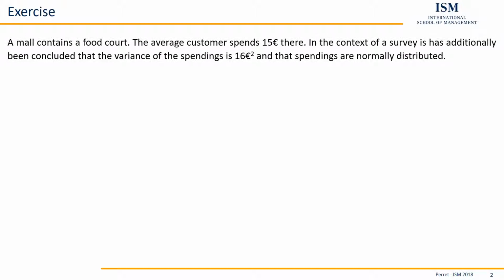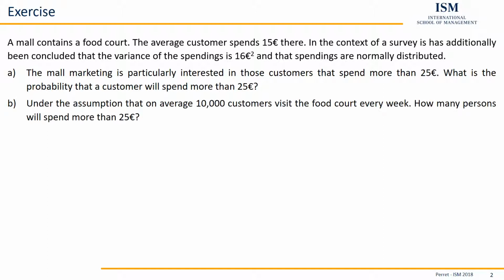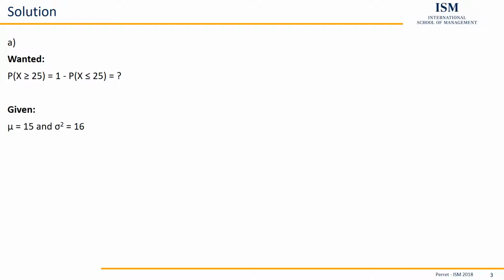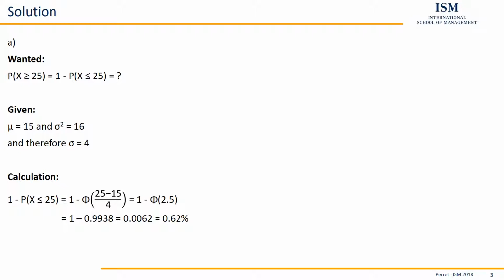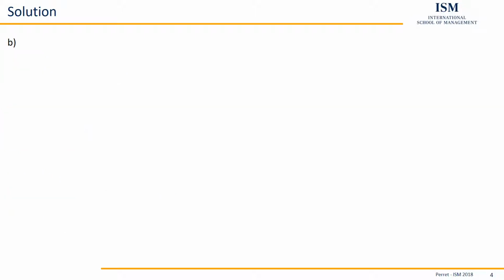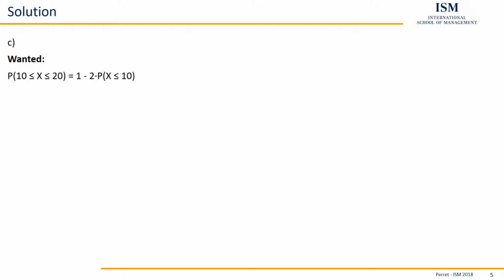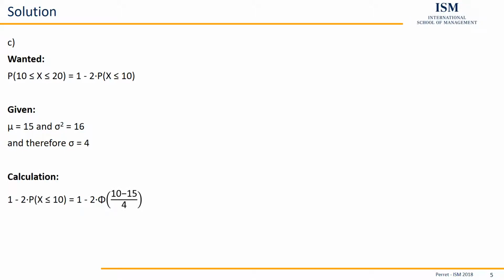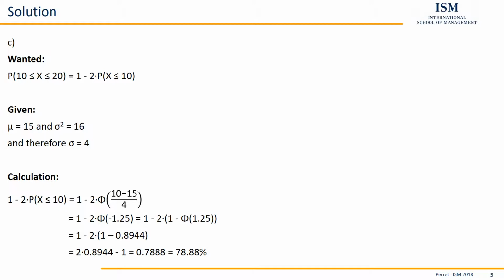Exercise Normal Distribution Part 04.07